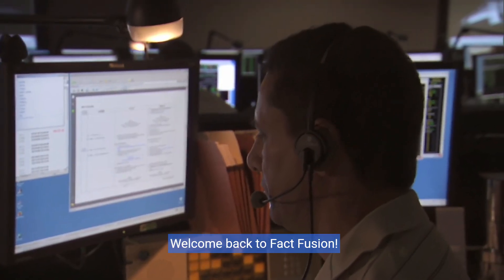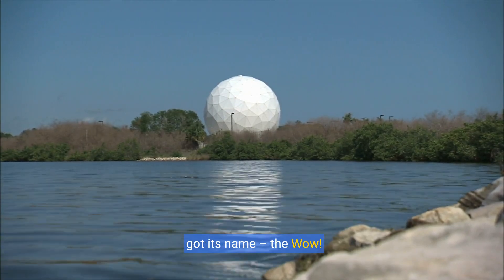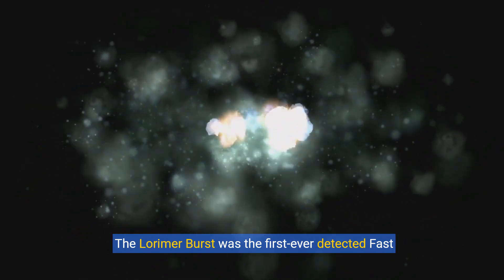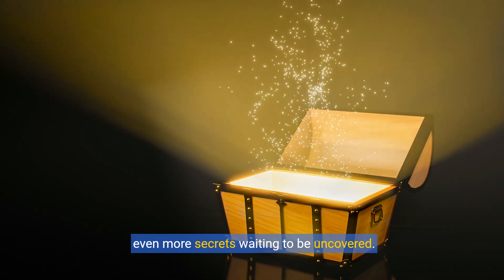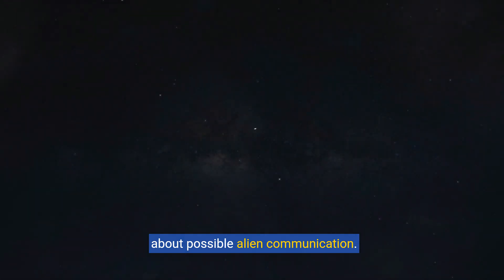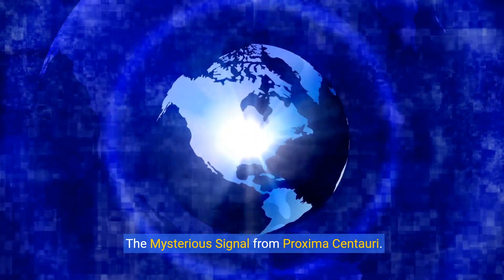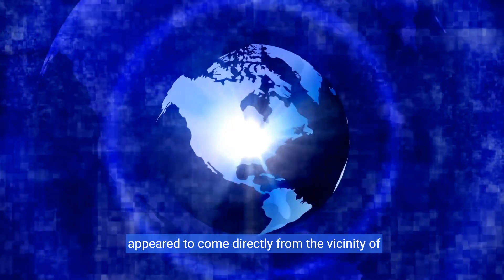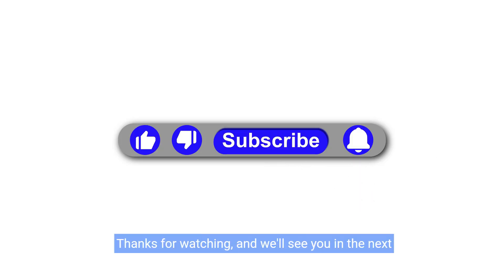Top 9 Mysterious Signals from Outer Space